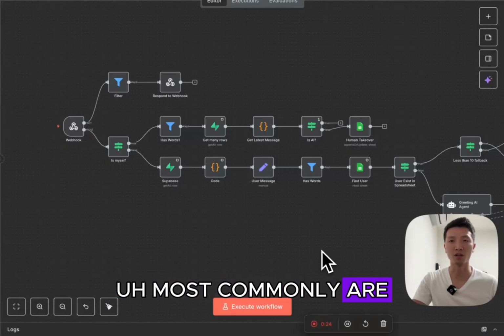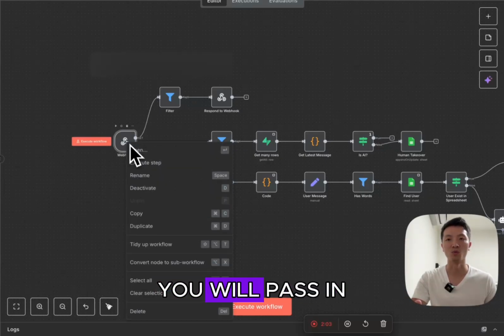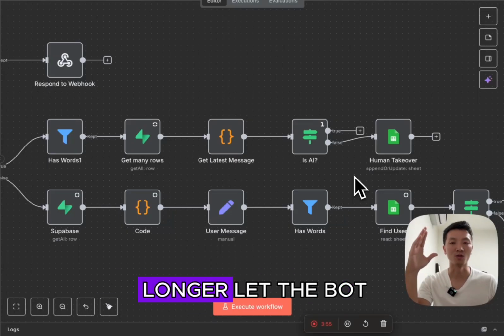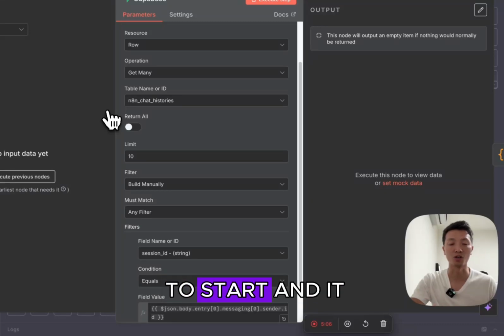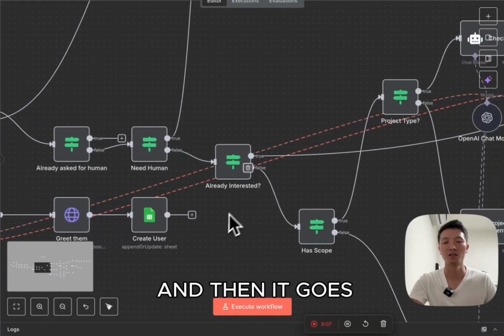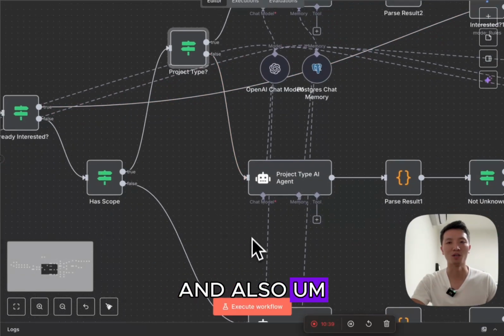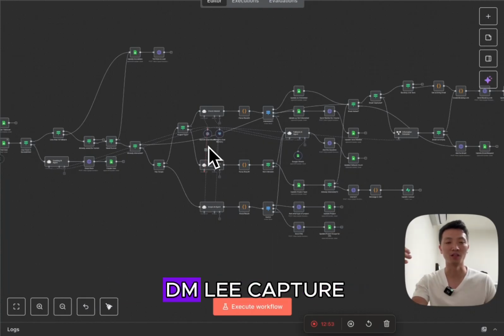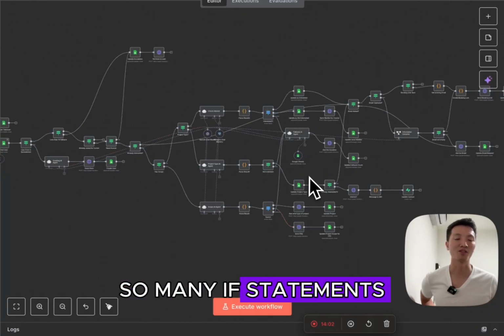Automate Instagram DMs with n8n to Capture Leads & Book More Calls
Want to turn your Instagram (or LinkedIn) DMs into a client booking machine? In this video, I walk you through a real workflow I built for a client that literally doubled his bookings.

Here’s what you’ll learn:
✅ How to connect your Instagram Creator/Business account to Meta’s Messenger API
✅ How to capture incoming DMs and store conversation history in Supabase (or Google Sheets)
✅ How to set up AI-powered routing (interest check, project type, FAQs)
✅ How to escalate to human takeover so leads never get stuck with the bot
✅ How to collect emails and send booking links automatically

By the end, you’ll have a clear framework for building your own DM lead capture workflow — whether you’re a coach, consultant, or service provider who wants more calls booked on autopilot.

👀 Watch until the end where I share what I’d do differently today (hint: fewer if-statements, more AI nodes!).